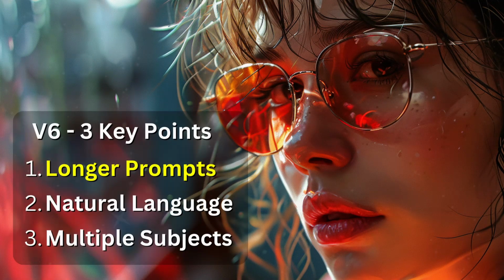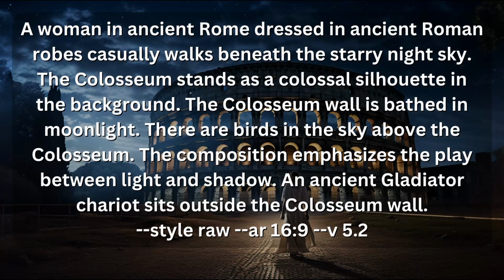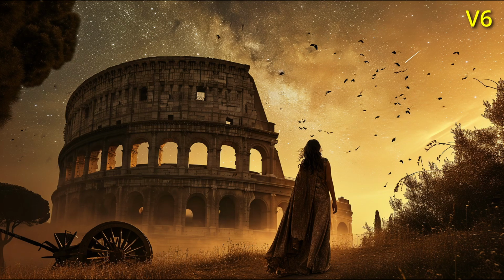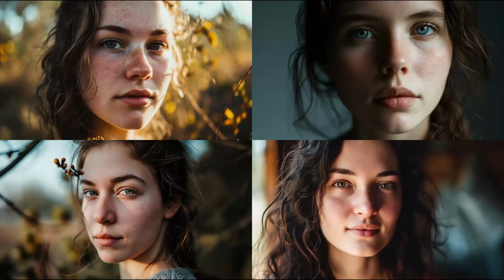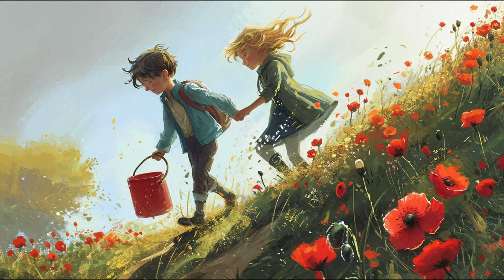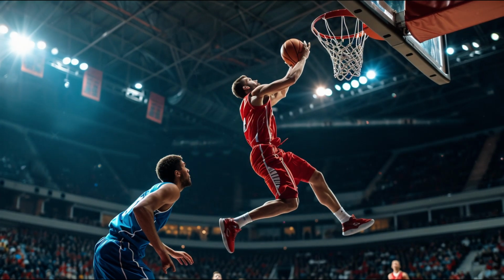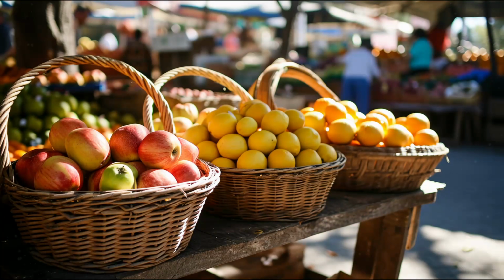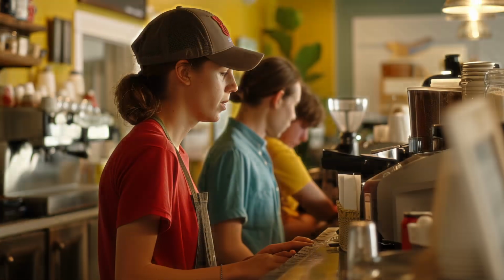Midjourney V6 | Master the Art of Prompting | AI Art Tutorial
You may also like this | Midjourney V6 Guided Tour

This in-depth video helps you Master the Art of Prompting in Midjourney V6.

Prompting in V6 has changed, and is more accurate than prior Midjourney prompting styles.  I'll quickly take you through the major points to help tune and accelerate your art creation success.

This video is about: Midjourney V6, Midjourney Version 6, Midjourney art, text prompting, text in images, ai art styles, ai, ai art, ai art tutorial, and image prompting.

Topics Indexed by Time:

00:00 Intro
00:29 Main Topics
00:50 V6 - 3 Key Points
01:20 New Prompt Capacity
02:16 New Prompt Principles
02:20 New Prompt Word Guide
03:01 Using Styles
03:54 Using Natural Language
04:10 Jack and Jill Example
05:03 Prompt Structure Examples
05:43 Basketball Player Example
06:24 Italian Cafe Example
07:20 Produce Market Example
07:54 Graffiti (Text) Example
08:27 Coffee Shop Example
09:02 Thank you!